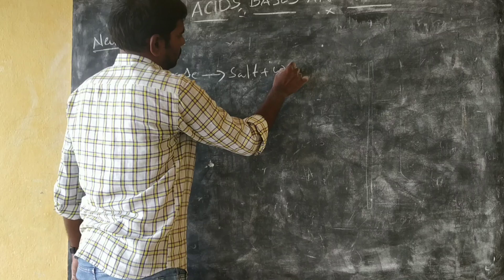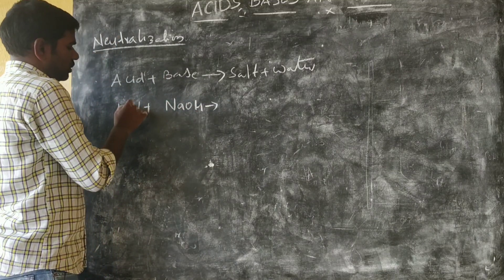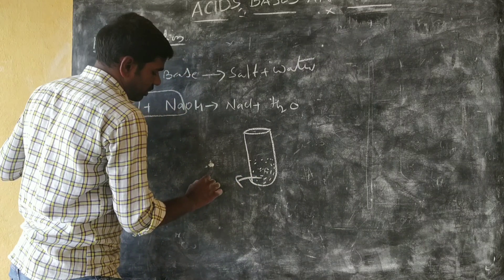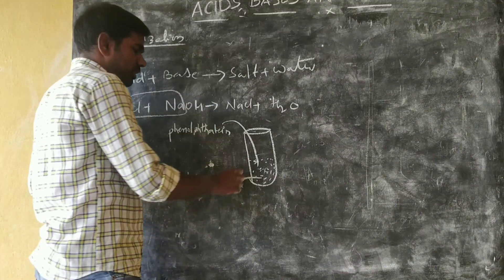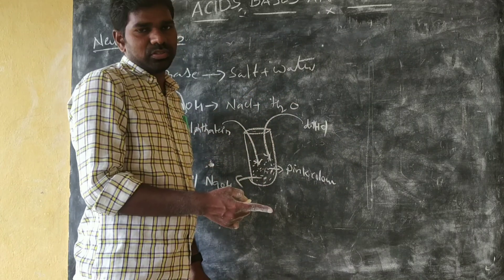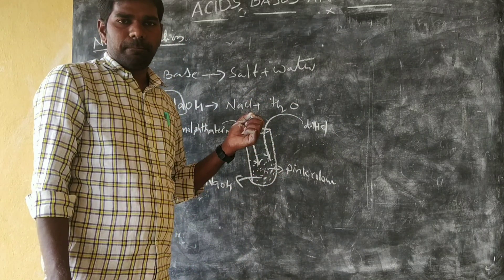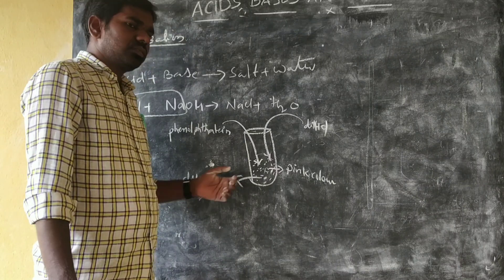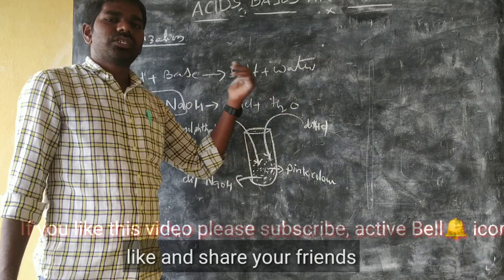neutralization reaction of#acidbase and salt neutralization reaction of acid, base and salt